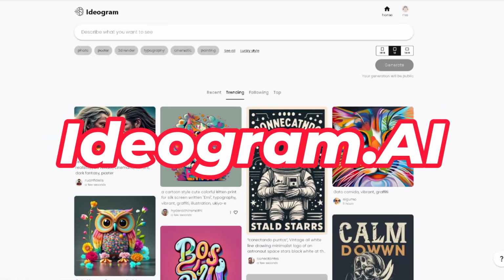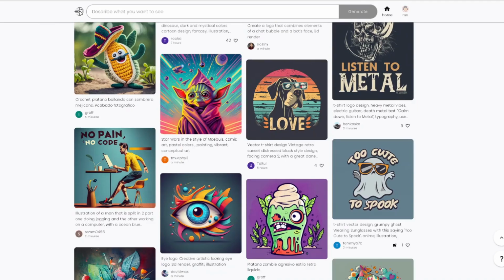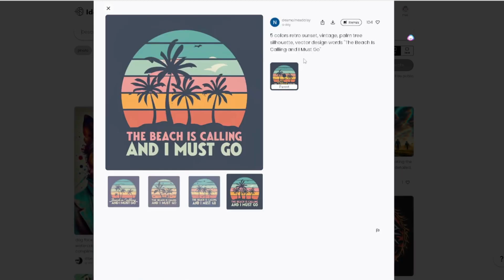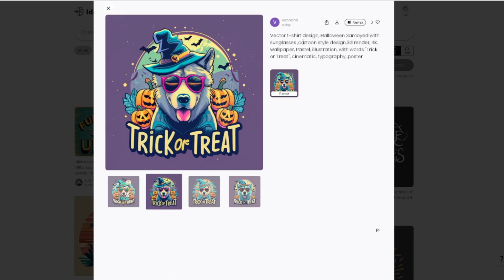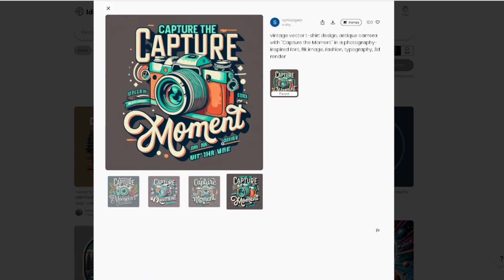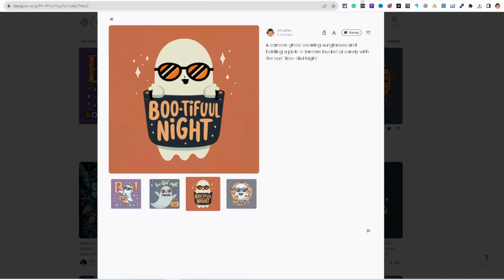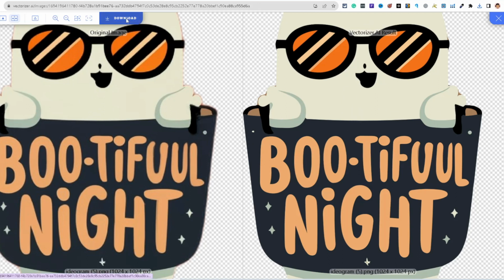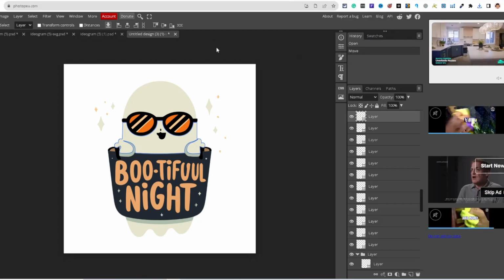The Future is Here: Revolutionize Your Workflow with AI Text & Design (Ideogram AI)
Learn how to easily create custom t-shirt designs, graphics, and more with AI in seconds using Ideogram.ai. In this video, I show you how this new AI generator allows you to instantly create designs by simply describing what you want to see.

I walk through real examples of prompts and resulting designs to demonstrate how to use this tool effectively. You'll see prompts for things like Halloween shirts, motivational quotes, vintage cameras, and more. I also provide tips on writing effective prompts to get great results from the AI image generator.

Then I show you how to take the AI designs and edit them further. I demonstrate removing backgrounds with Photopea and Canva to isolate just your artwork. I also show how to vectorize images with Vectorize.ai so you can fully customize and edit the design files.

Whether you want designs for print-on-demand products, merch, or your brand, or just think AI art technology is cool, you'll learn a lot about leveraging AI to create incredible graphics and text easily. Supercharge your creative workflow today!

Time Stamp:
0:00 - Intro
0:42 - Ideogram.AI
3:29 - Design Created With Ideogram AI
12:14 - Removing The Background Of An Image/Design
13:27 - Upscaling The Image With Vectorizer AI
14:56 - Different Way To Remove The Background